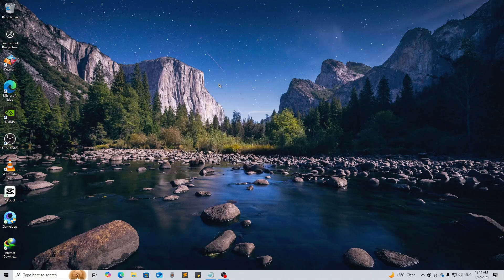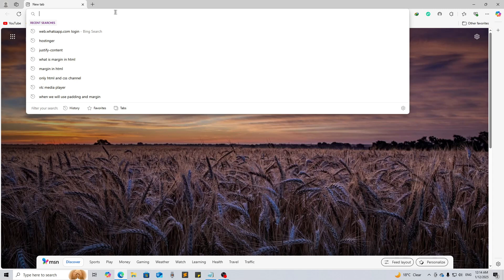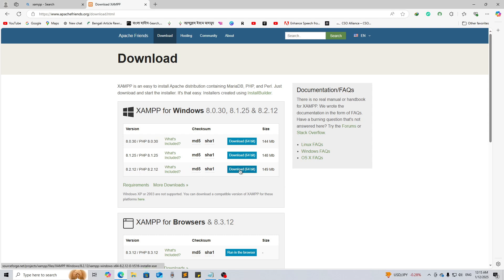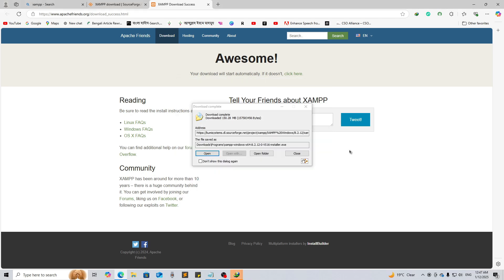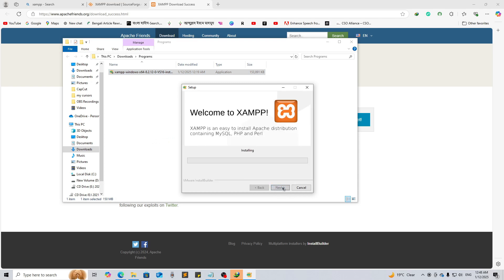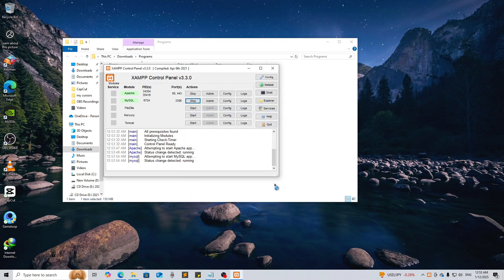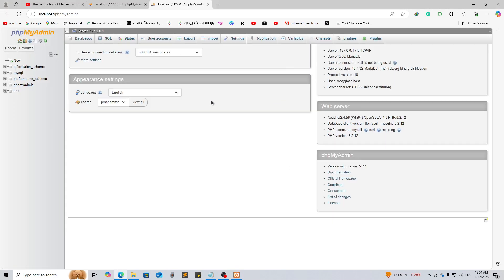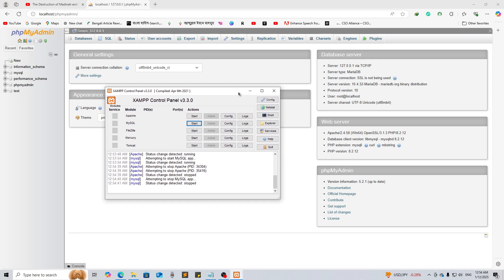How to download and install xampp in 2025